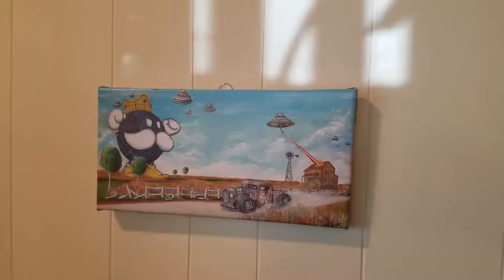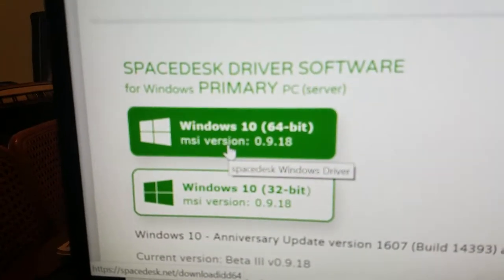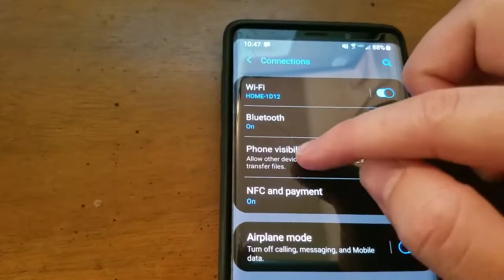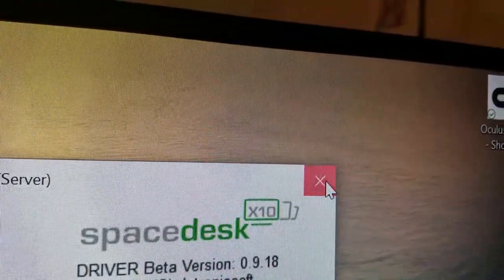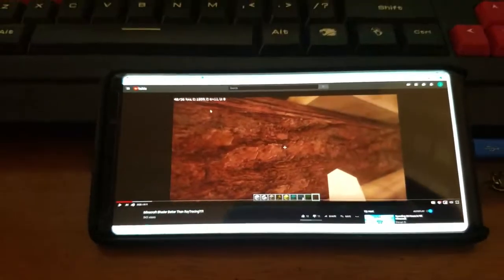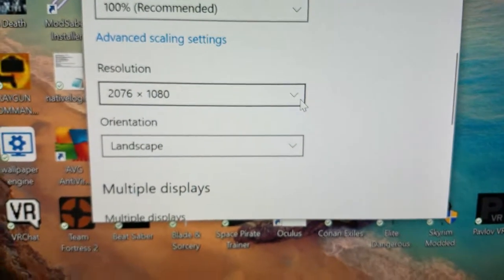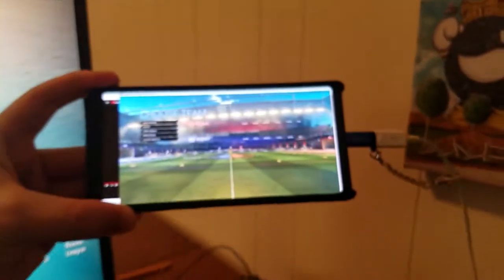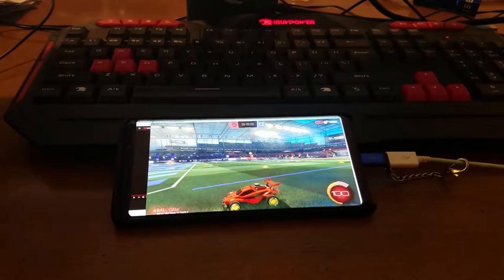Extend desktop to other devices without lag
Just discovered the space desk app. Nobody else has really promoted this as a thing and it took me hours to find. Hopefully this video helps others. Also if you're worried about USB tethering I did a test and my PC only used my home internet and not the USB tether except to connect the server and client. But if anyone knows a good way to form that connection while maybe on airplane mode I would love to know so people could use their tablets as an extended display for their laptops while on flights.